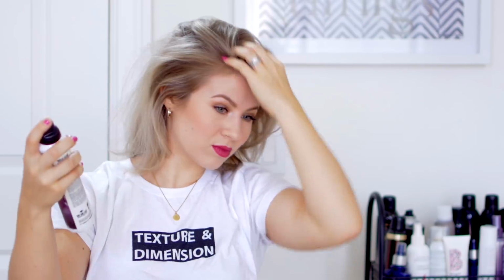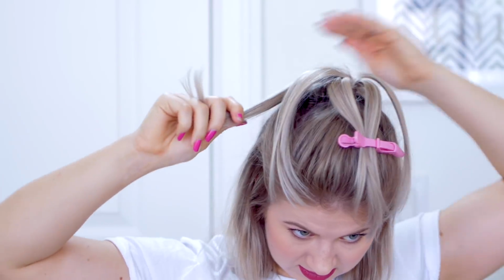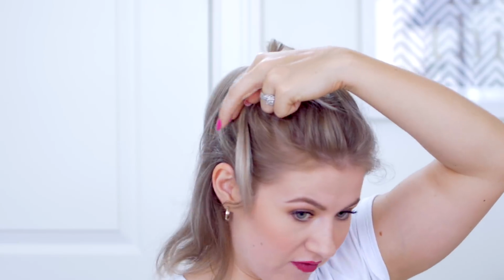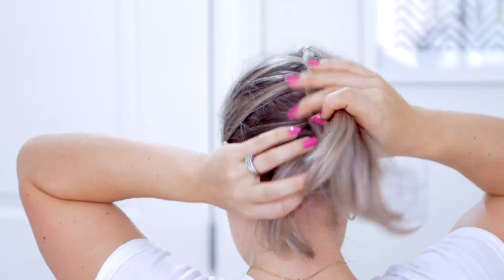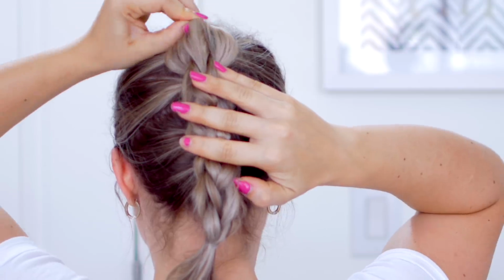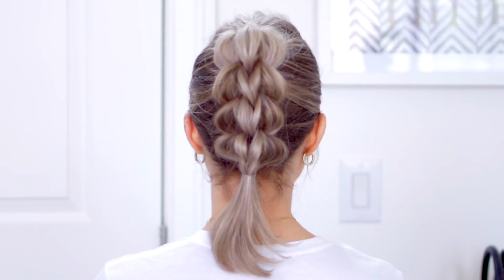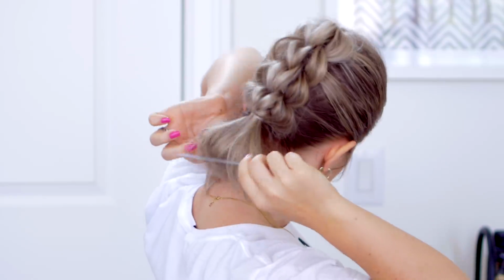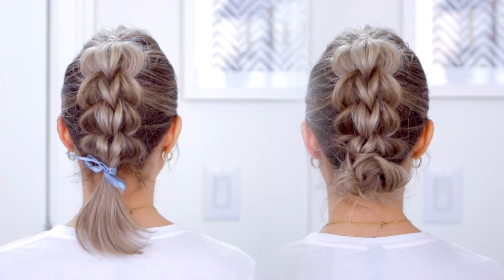How To Three Strand Pull Through Braid Hair Tutorial | Milabu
Hairstyle of the day: how to three strand pull-through braid hair tutorial.

S N A P C H A T @milabu

SHOP THIS VIDEO:
1. Revlon Hair Dryer & Volumizer
2. Clear Hair Elastics
3. Croc Hair Clips
4. AG Hair Care Tousled Texture
5. MetaGrip Mini Bobby Pins
Sally Beauty
6. Denman Hairbrush (SOOO GOOD)
Sally Beauty
7. Carina Organics Fast Drying Hairspray
8. Metal Teasing Comb

Nail Polish: Essie "The Fuchsia Is Bright"
Earrings: A New Day Drop Hoops
Lipstick: YSL Matte Lip Stain "Rosewood Gang"

XO,
Milabu

I am a Beauty Addict and love to create how-to beauty tutorials for short hair and hairstyles, makeup, and lifestyle in general. I try to make my videos informative, creative and most importantly entertaining. Sometimes it may be dry humor. I warned you.
Love, Milabu